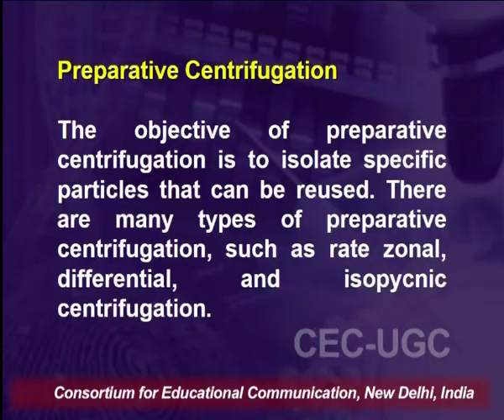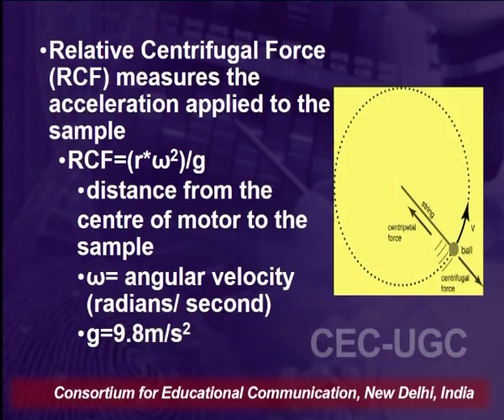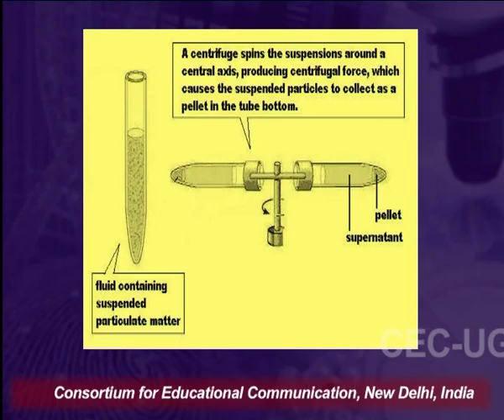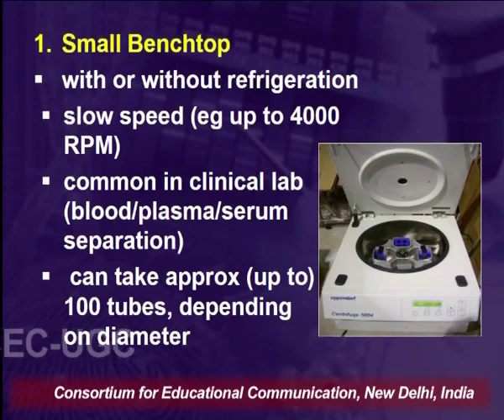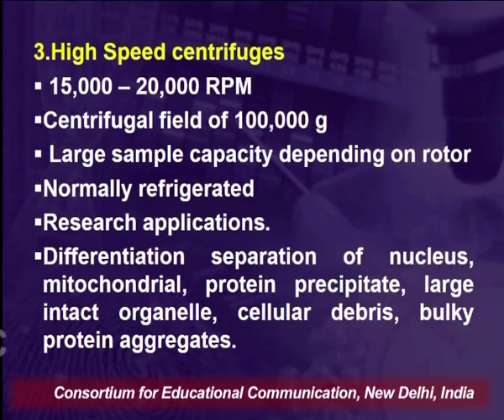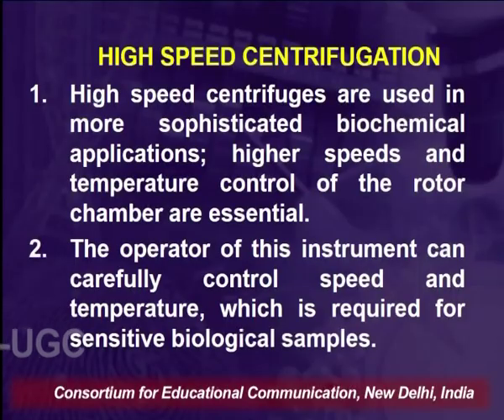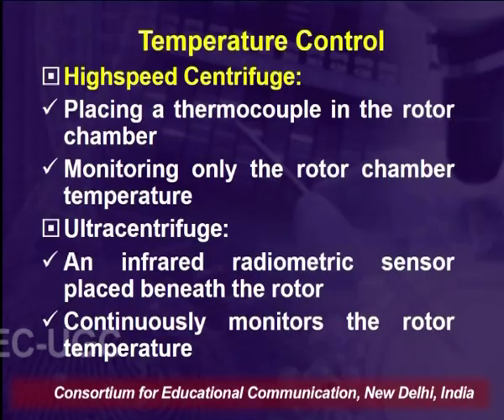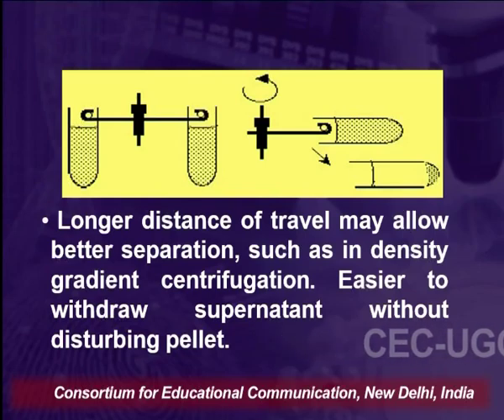Centrifugation - I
This Lecture talks about Centrifugation - I.